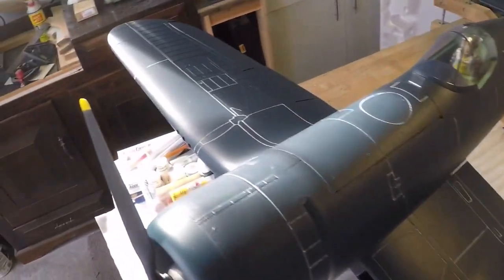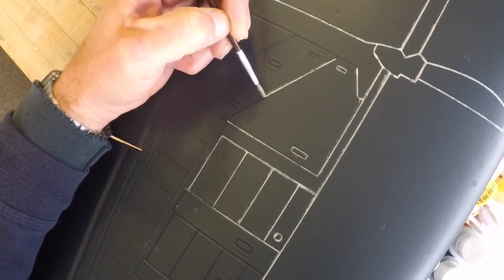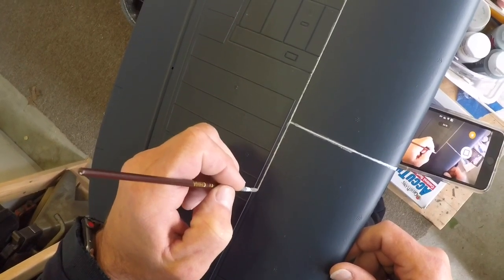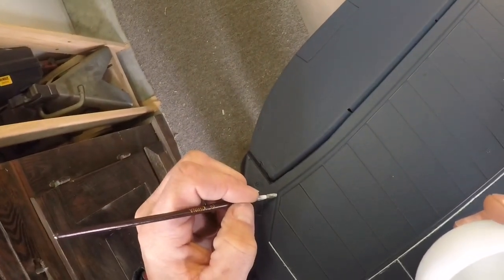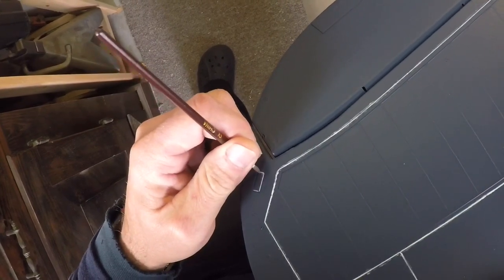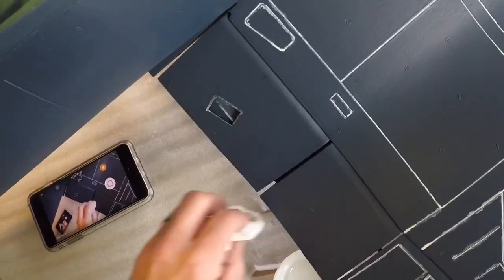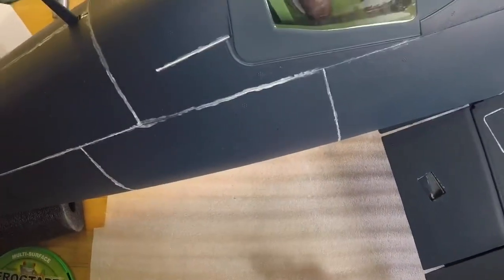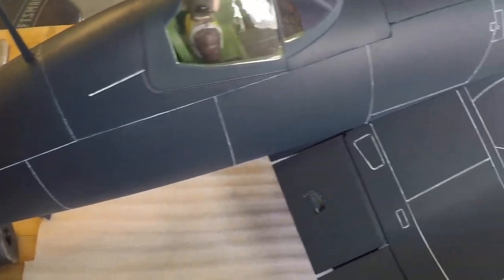Customizing the Flightline 1600mm Corsair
This is a way to detail panel lines using chalk with water and alcohol mixture, which can be more forgiving than paint. Once applied and it dries , you can take a paper towel or soft cloth and wipe off any excess to leave the lines with just the right amount of detail you like. Chalks can be mixed together to achieve different colors and hues in areas that you want more dirt or grunge. Once all chalk and paint are applied to my liking, I will go over with a light coat of min wax polyacrylic matt in the spray can before using airbrush to fine detail with fading and other effects. 😬